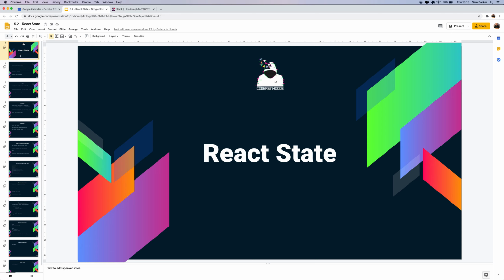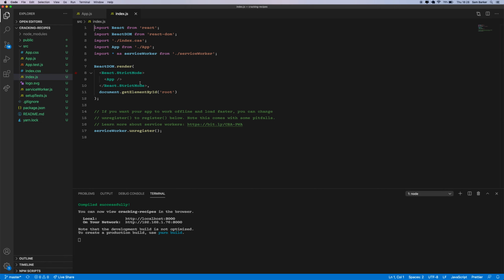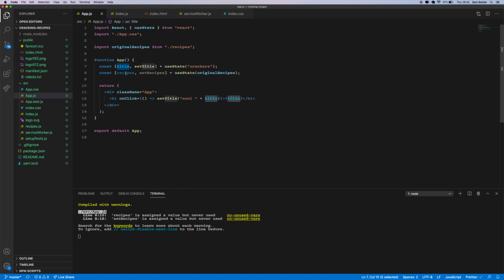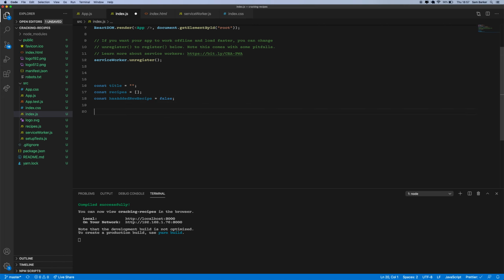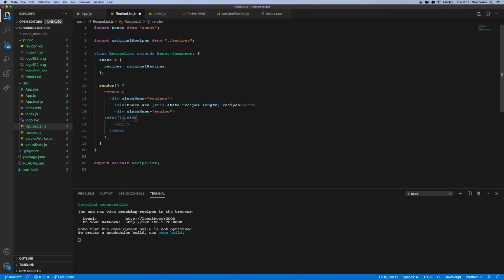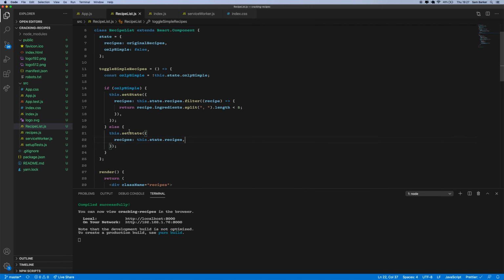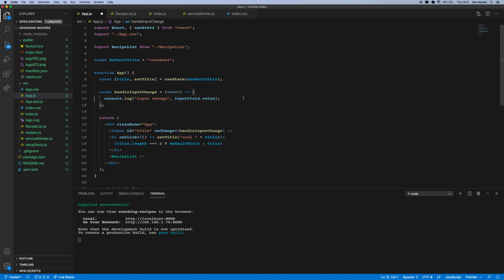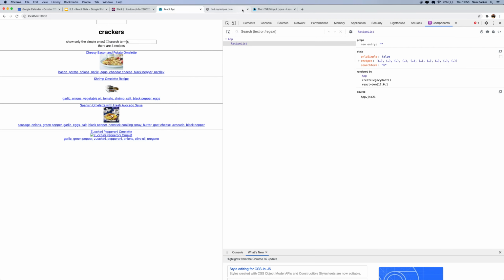W18L2 - react state